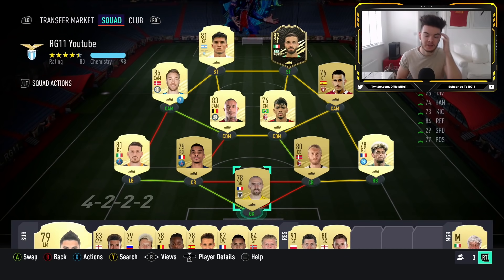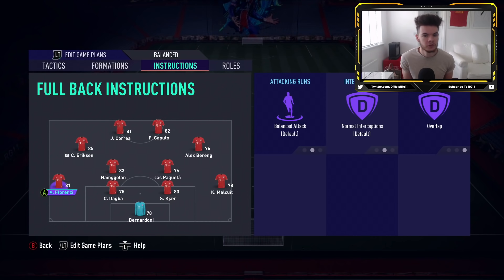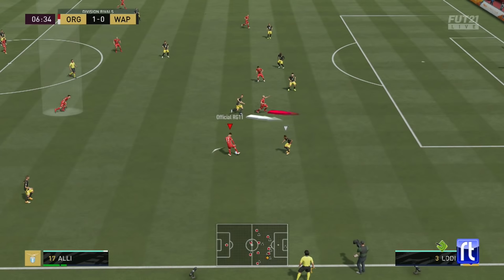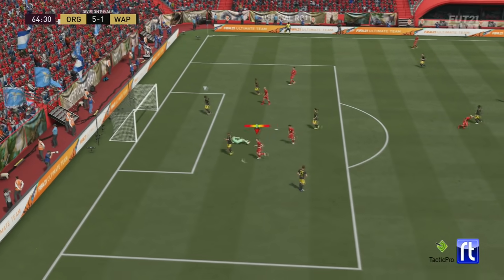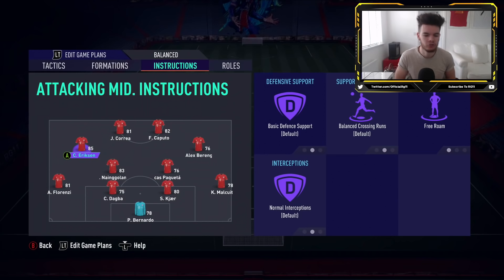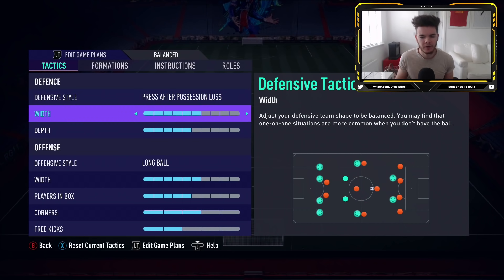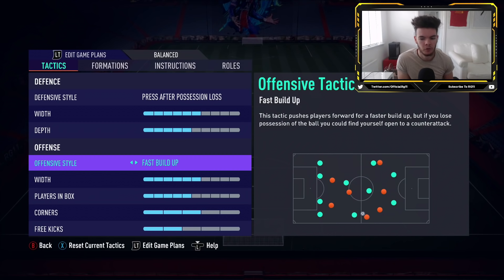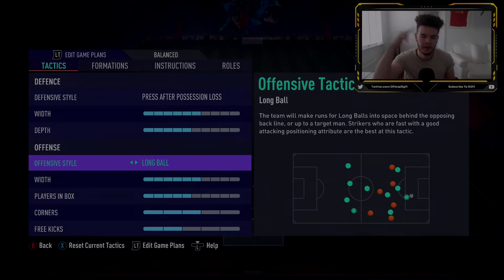FIFA 21 | Why 4-2-2-2 is the BEST META FORMATION IN FIFA 21- 4222 Best Custom Tactics/Instructions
Hey Guys today we have a formation guide and breakdown on the 4222 formation, possible the most meta formation in FIFA 21.

We will be showing you how to use this formation as well as the best custom tactics and instruction to go with it.

If you want to support me as a content creator you can donate

If you want to support me as a content creator you can subscibe to my Twitch Channel